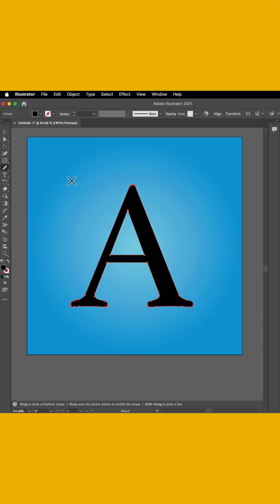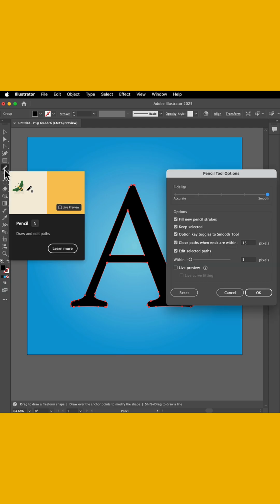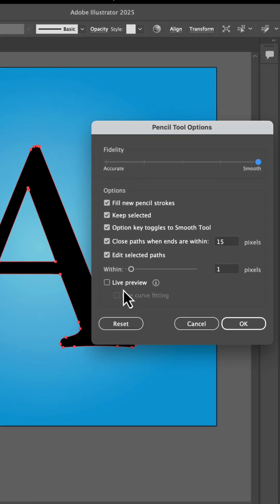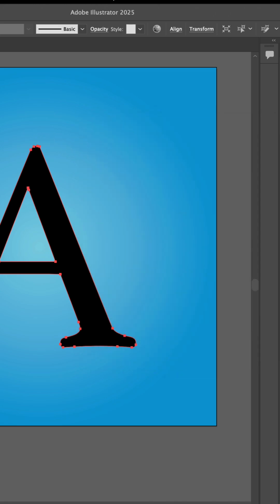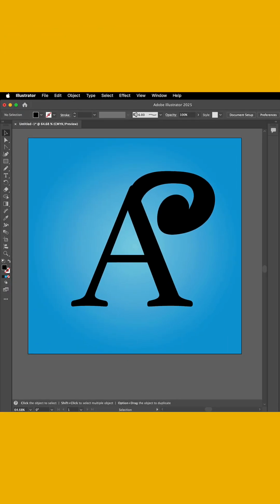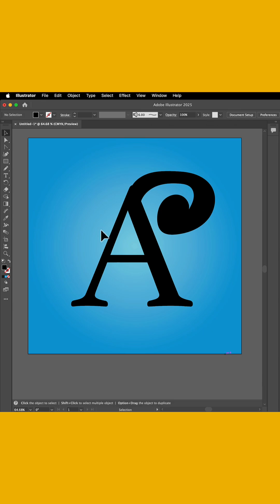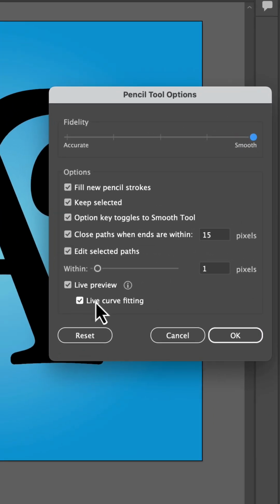New Enhanced Pencil Tool in Adobe Illustrator! Live Preview + Curve Fitting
In this Tech Talk Short, I’ll show you the upgraded Pencil Tool in Adobe Illustrator—now with live preview, real-time curve fitting, and instant appearance rendering. Whether you’re sketching with a tablet or drawing with a mouse, this new version makes Illustrator more fluid and responsive than ever.

What You’ll See:
• The new live stroke preview as you draw
• Smooth, real-time curves without lag
• A more intuitive, natural drawing experience
• Why this update is a game-changer for illustrators and designers

Big upgrade. Zero effort. Let’s draw smarter.